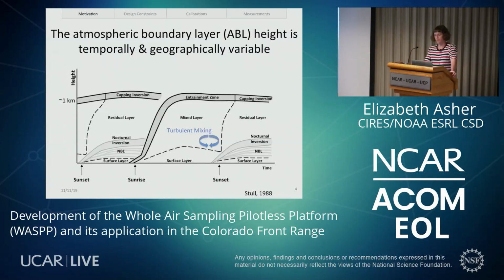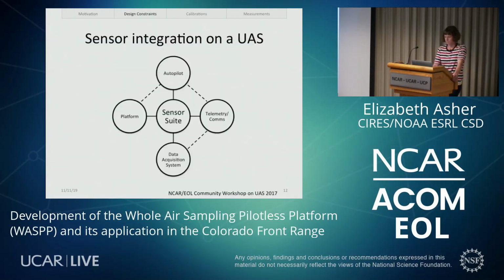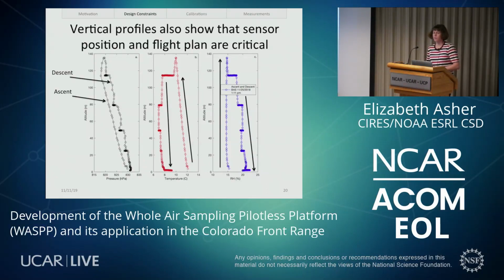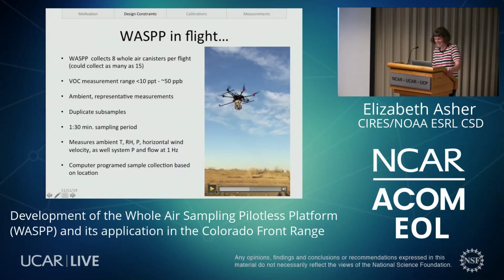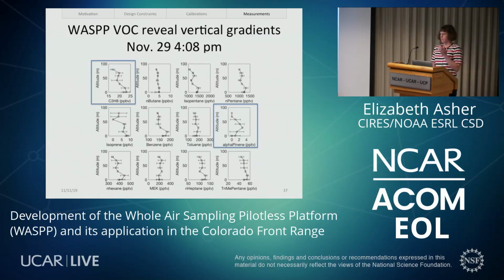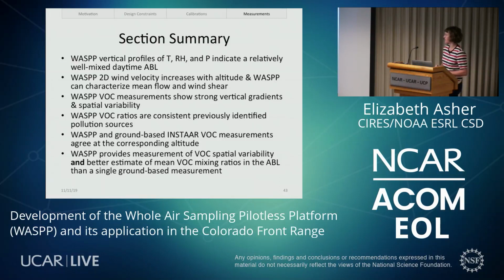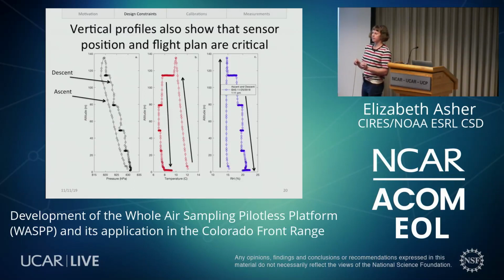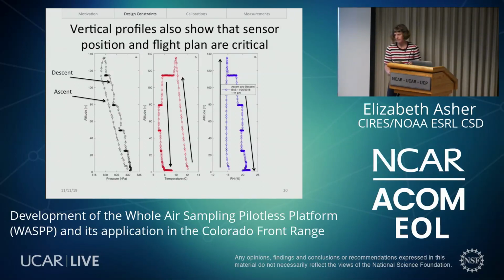Lizzy Asher: Development of the Whole Air Sampling Pilotless Platform (WASPP)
Development of the Whole Air Sampling Pilotless Platform (WASPP) and its application in the Colorado Front Range

Speaker: Elizabeth Asher, CIRES/NOAA ESRL CSD

Abstract:
Volatile organic compounds (VOCs) negatively impact air quality through the formation of tropospheric ozone and secondary organic aerosols. The atmospheric boundary layer (ABL) is temporally and geographically variable, and limited information is available on the vertical and horizontal gradients of VOCs within the ABL. We have developed the Whole Air Sampling Pilotless Platform (WASPP) to quantify vertical gradients of VOCs, as well as meteorological measurements of atmospheric temperature, relative humidity, pressure, and horizontal wind velocity. WASPP was designed to meet several challenges related to sampling from a multi-rotor unmanned aerial vehicle. WASPP temperature, relative humidity and pressure sensors were calibrated in NCAR’s Earth Observing Laboratory, while WASPP VOC and wind measurements have been compared side-by-side to other instruments. WASPP measurements reveal noticeable vertical gradients in VOCs, even in a seemingly well-mixed ABL, and the VOC enrichment ratios may be used to identify and quantify distinct regional sources of pollution (e.g. from oil and natural gas). This instrument, which resides at ACOM, could be made available for future field campaigns in collaboration with NOAA and ACOM scientists.